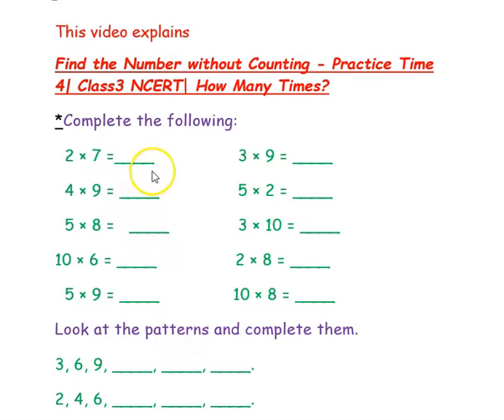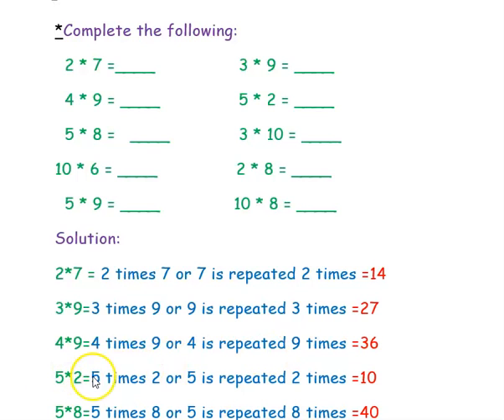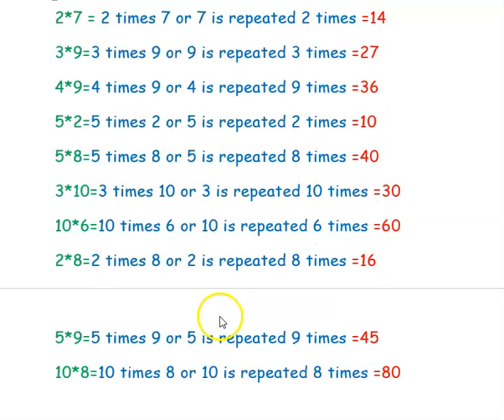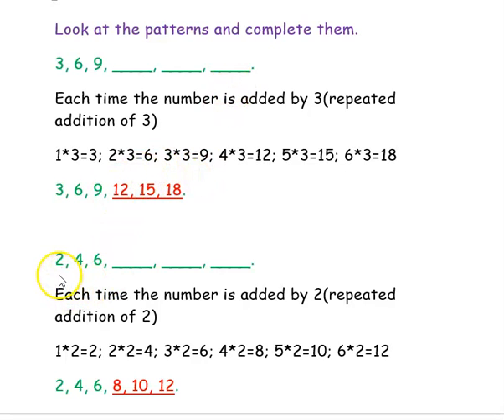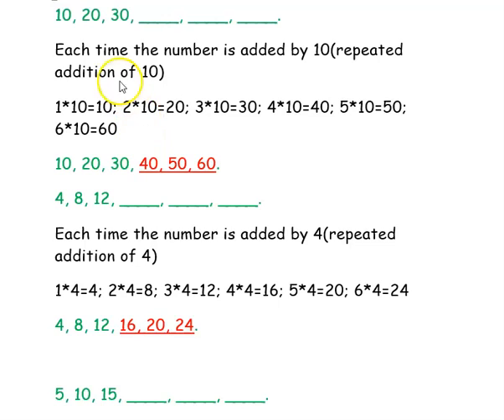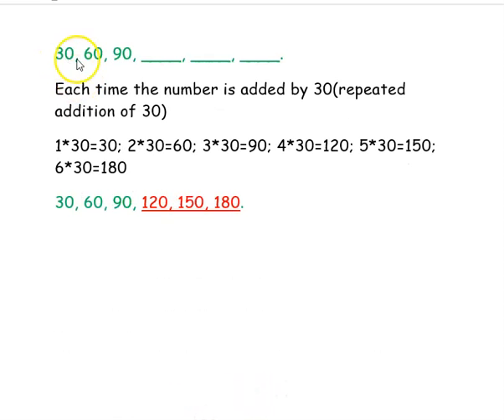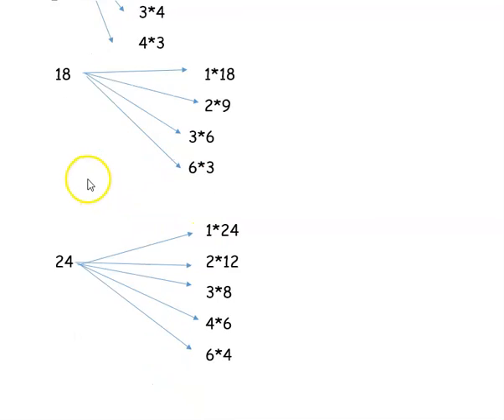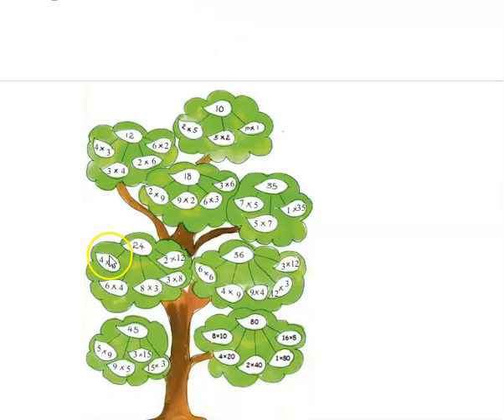Find The Number Without Counting - Practice Time - 4 | CLASS - 3 NCERT | How Many Times?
*Complete the following:

  2 × 7 =____                 3 × 9 = ____

  4 × 9 = ____                5 × 2 = ____

  5 × 8 =   ____              3 × 10 = ____

10 × 6 = ____                2 × 8 = ____

  5 × 9 = ____               10 × 8 = ____

Look at the patterns and complete them.

3, 6, 9, ____, ____, ____.

2, 4, 6, ____, ____, ____.

10, 20, 30, ____, ____, ____.

4, 8, 12, ____, ____, ____.

5, 10, 15, ____, ____, ____.

30, 60, 90, ____, ____, ____.